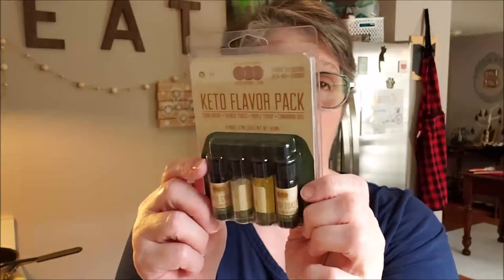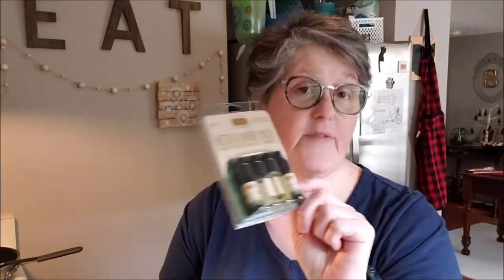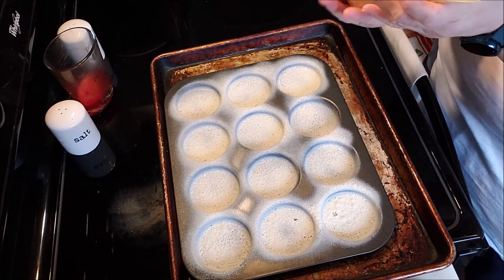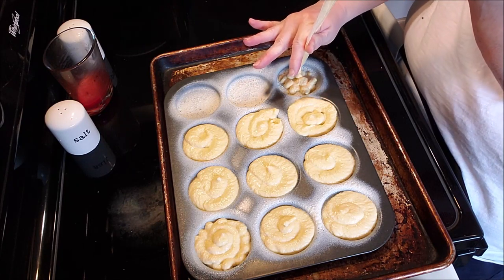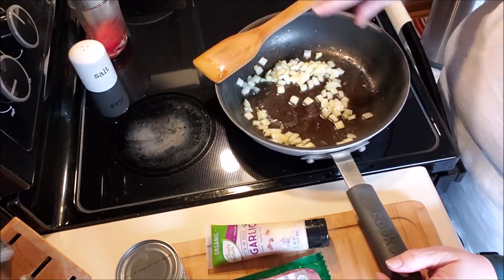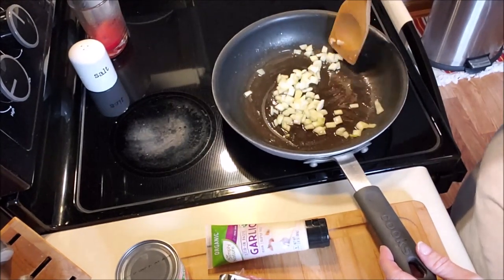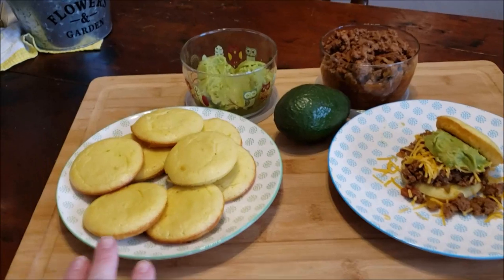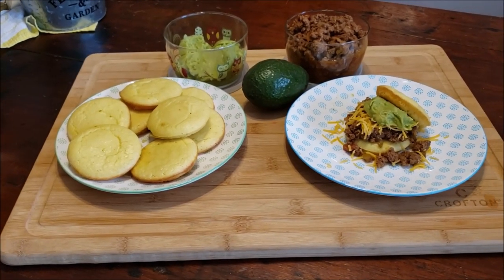Cinco de Mayo Taco Joe's using ooooflavors Keto Friendly